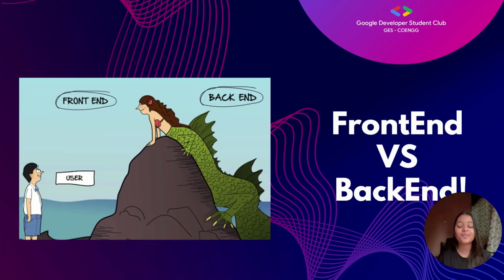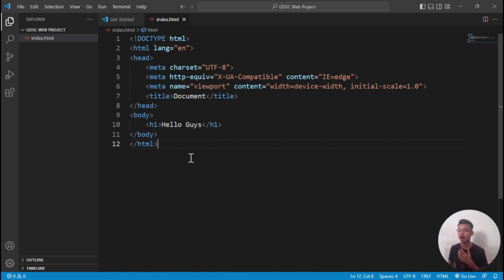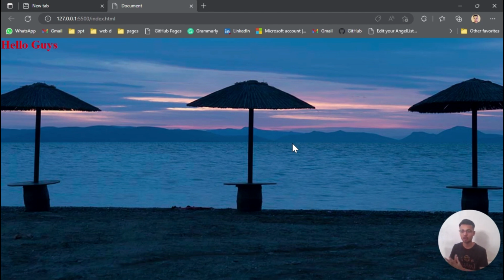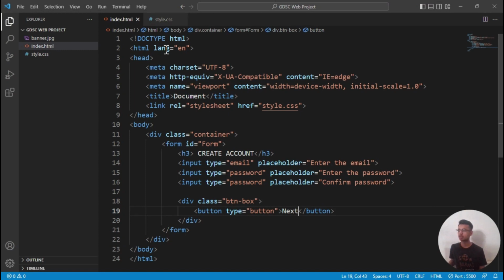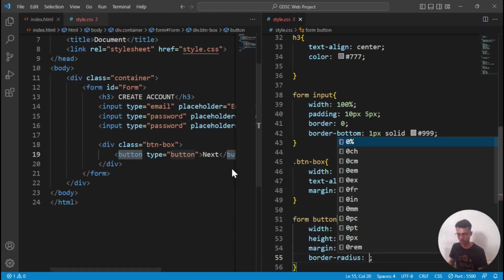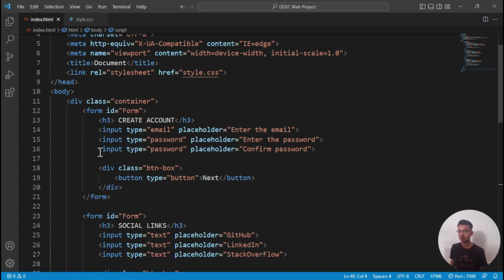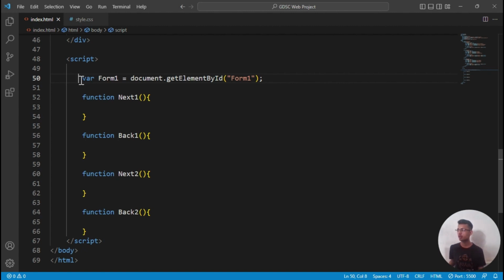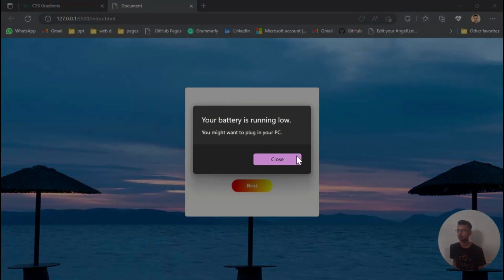WebX - The FrontEnd Forum | GDSC GES-COENGG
Welcome to WebX - The FrontEnd Forum by GDSC GES-COENGG🚀

WebX is an event focused around how to build Websites and Web apps. During this event all the attendees will get hands-on coding experience with HTML, CSS and Angular.
You will be getting various resources to boost your Web development skills and also build amazing applications towards the end of this event. It is a fantastic opportunity to get a head start in Web Development career!
Happy learnings!!!

IMP Resources:🔗